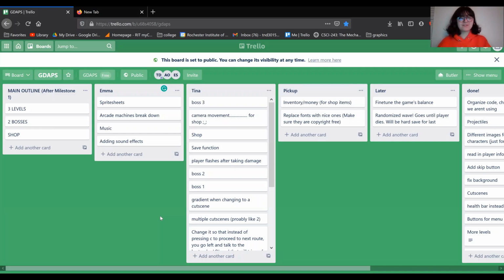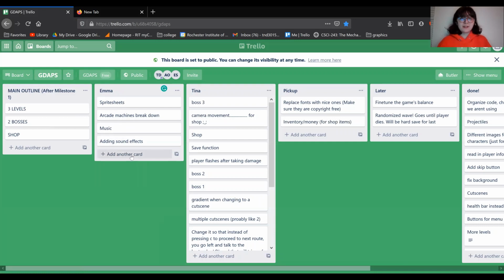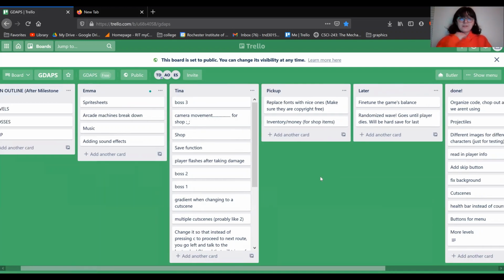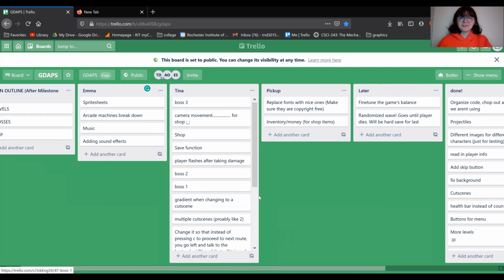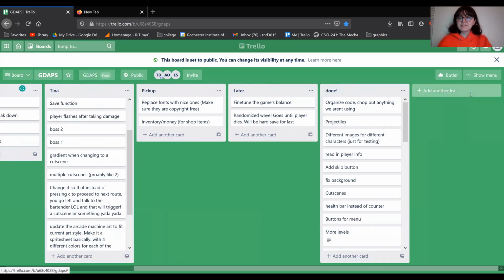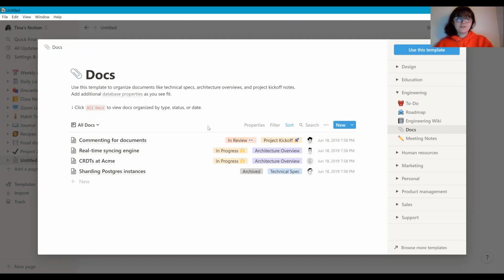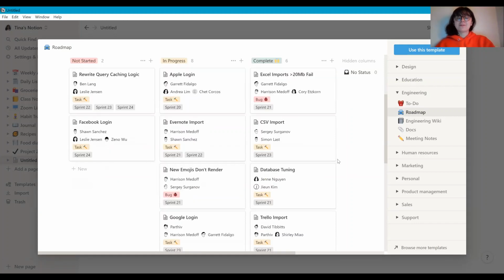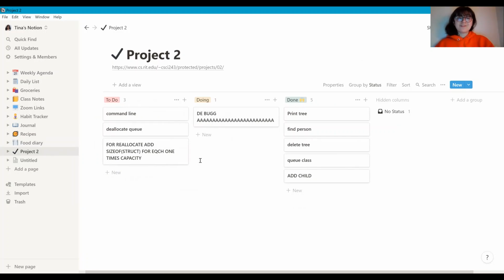How to stay organized and how to use resources to help with group projects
How to stay organized and how to use resources to help with group projects with IGM Student Ambassador Tina DiLorenzo!